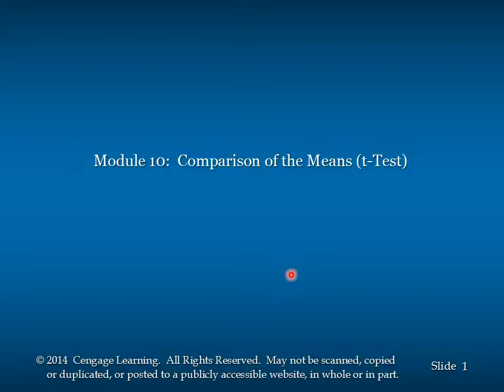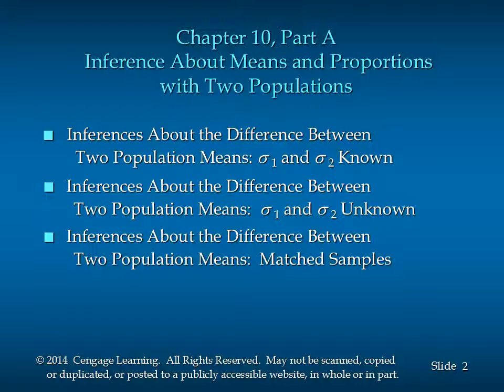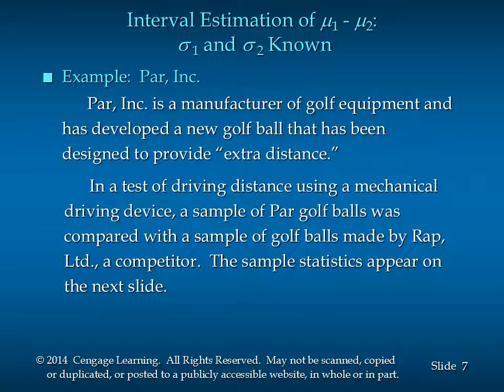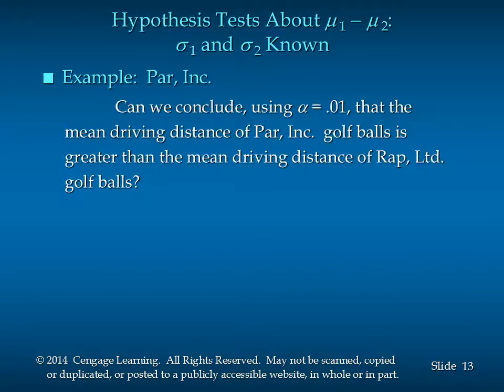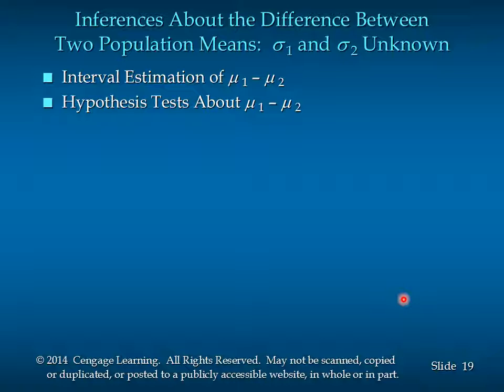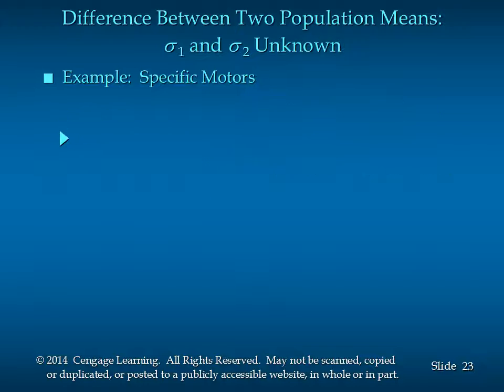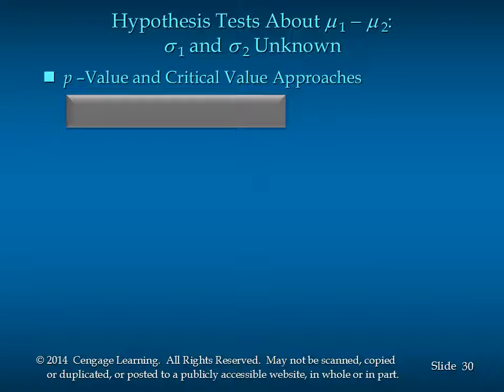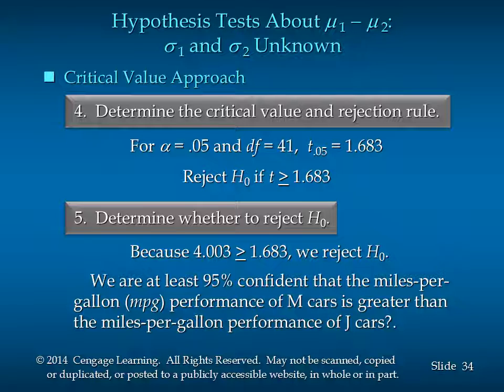Module 10 2 with voiceover